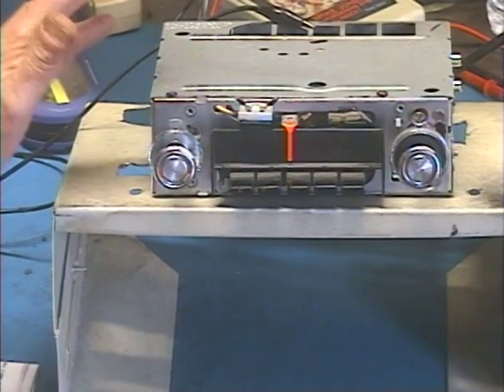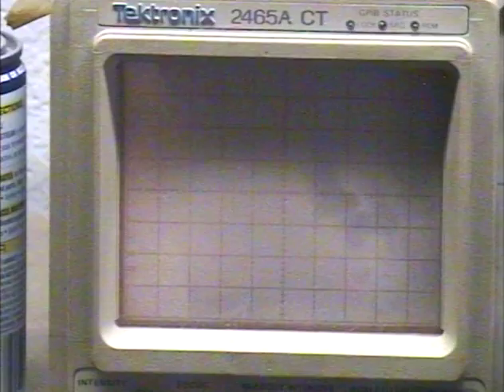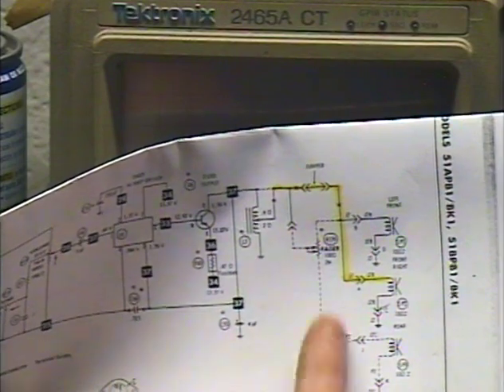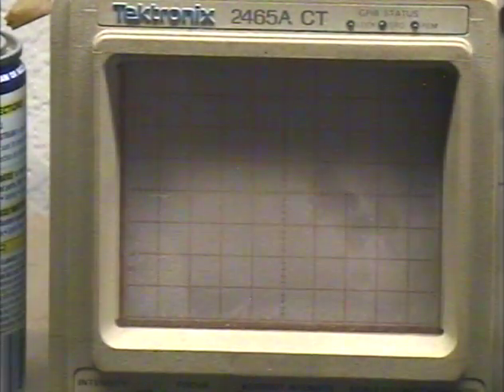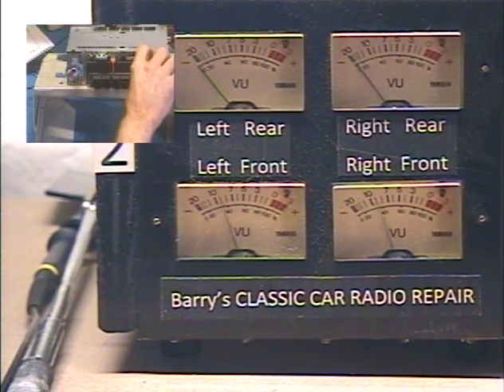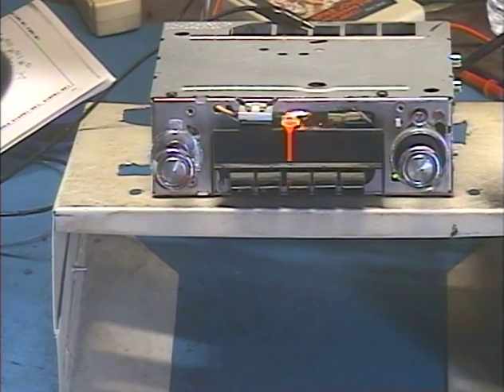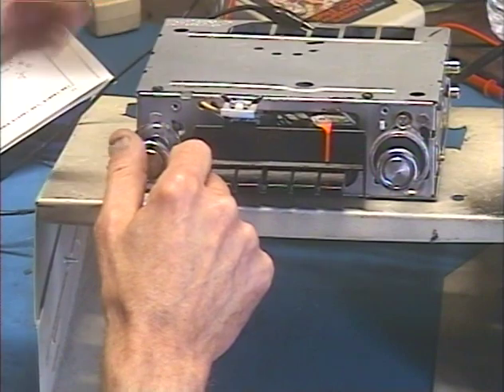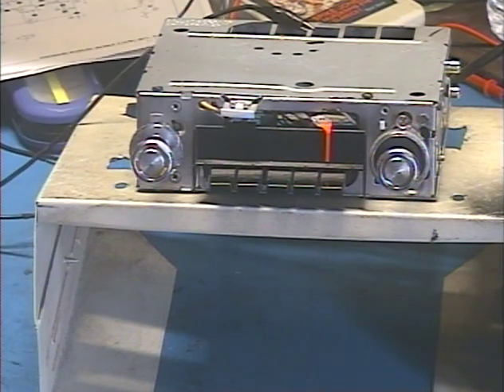Barry's 8 Track Repair # 936 - 1976 Monte Carlo AM Radio Conversion